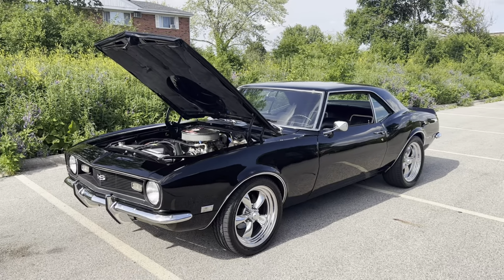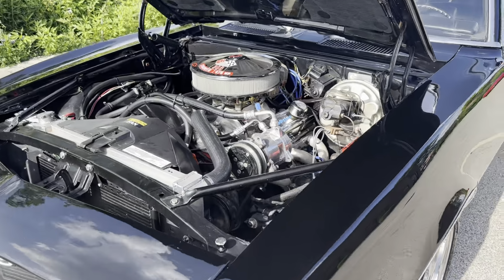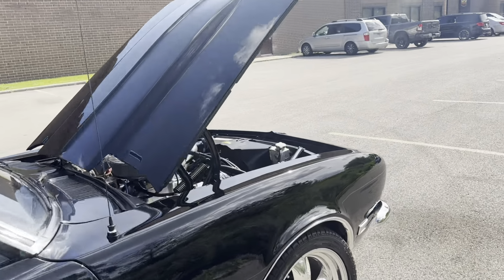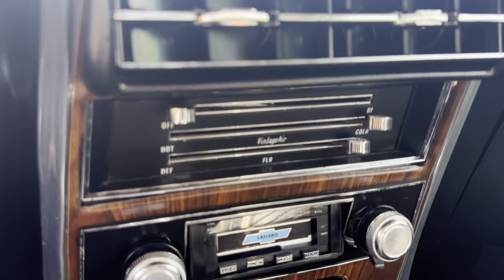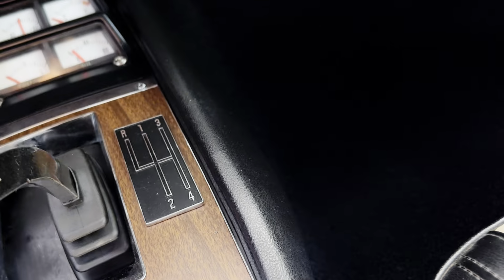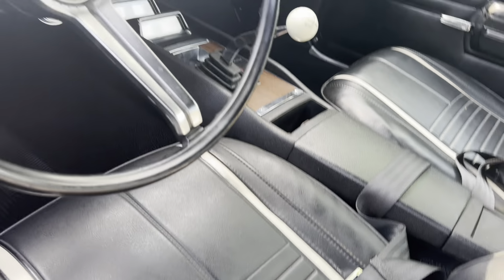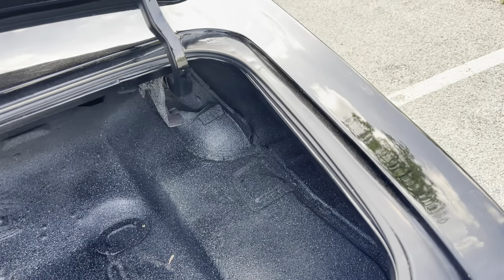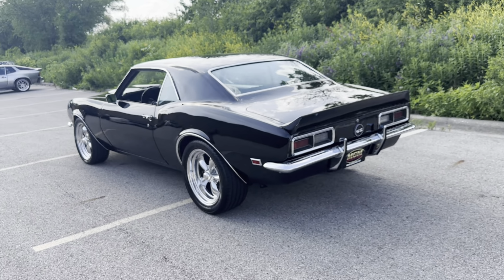1968 Chevrolet Camaro - FOR SALE! - CALL!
New arrival here at MGM Classic Cars is this 1968 Chevrolet Camaro, that has been finished in a very nice black exterior paint job with smooth straight body panels, this Camaro under the hood has a Crate new ZZ4-383cid stroker V8 engine, headers, aluminum head, Edelbrok aluminum intake, newer hoses, real nice!

4 speed manual transmission, upgraded Wilwood, powered disc brakes, power, steering, and cold, vintage air conditioning,
Big 9” rear end, six black factory interior with center console, first shifter, carpet, door, panels, dash pan, gauges, package tray, in good condition, underneath and trunk or super clean. This is a must see Camaro with a mirror finish paint job you can shave in the paint!
We were told this is only a two owner car from Georgia!

Financing/low monthly payments
10% down/Payments low as $681.25
Delivery right to your garage door!
We are now OPEN to the PUBLIC!
Visit our 35,000 sq ft showroom

150 S. Church Street
Addison IL 60101
Mon-Fri 9a-5p Sat 9-2p
Vehicle has been inspected